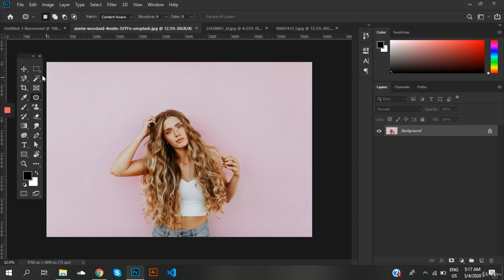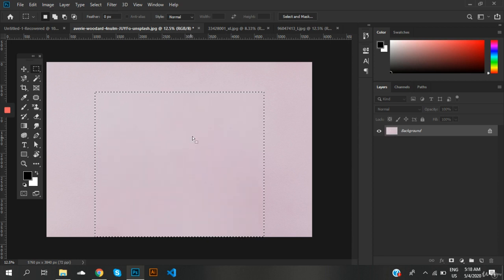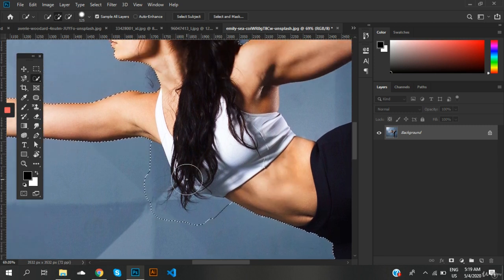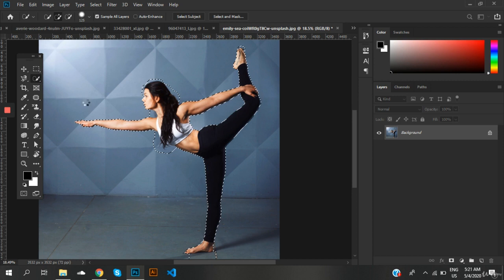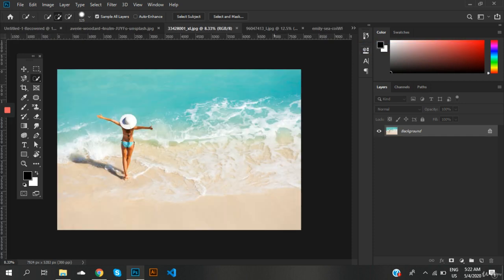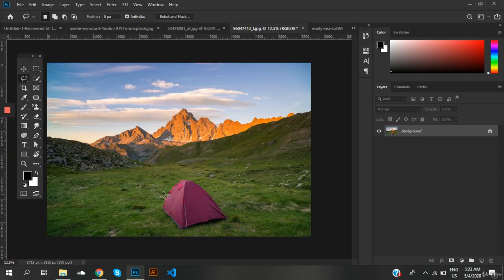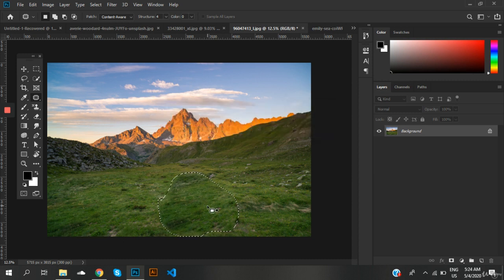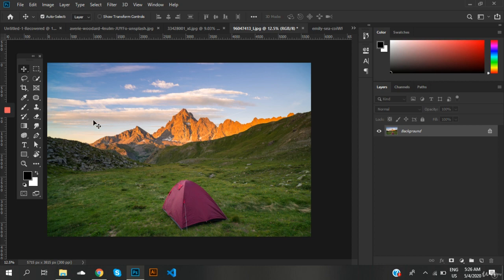9. Removing Objects